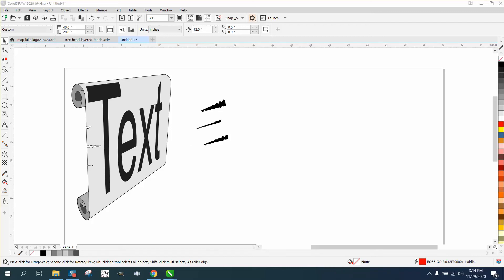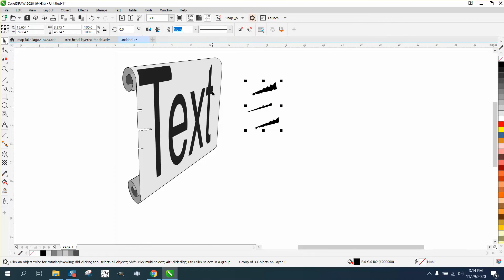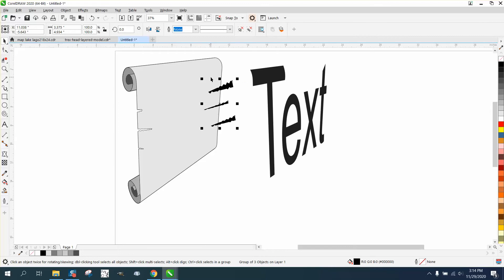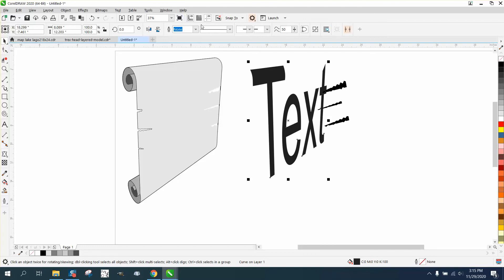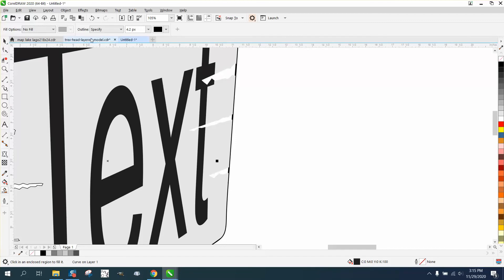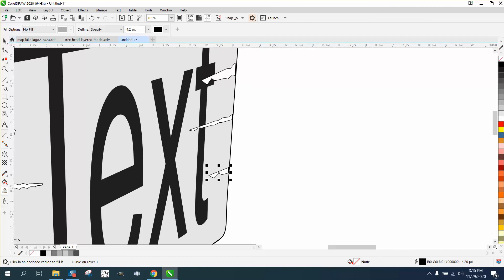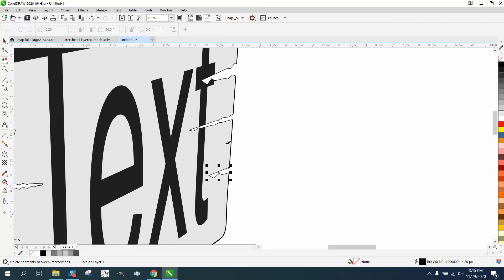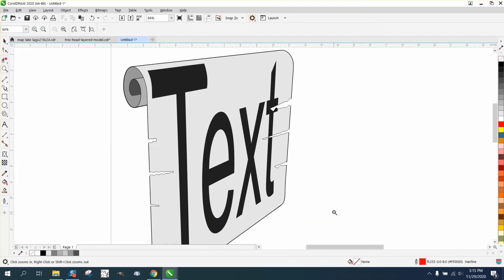Corel Draw Tips & Tricks Perspective and Extrude Tools Part 6